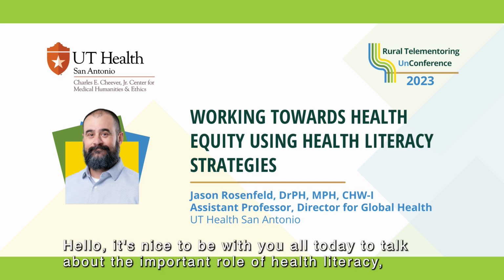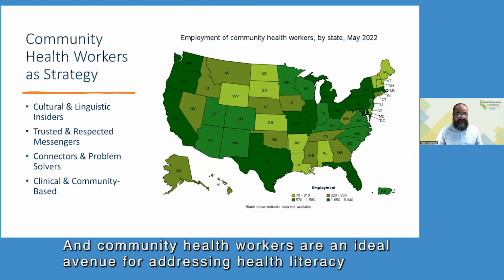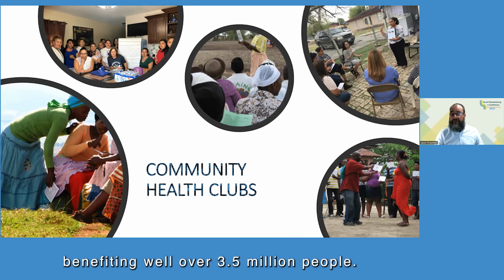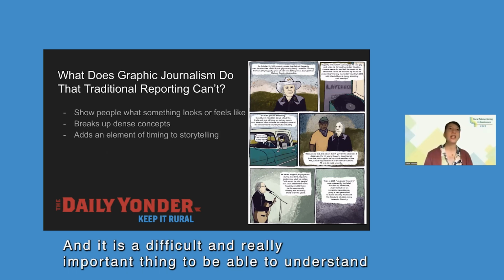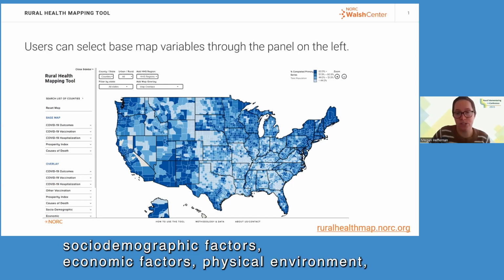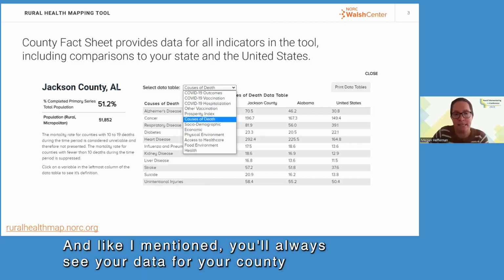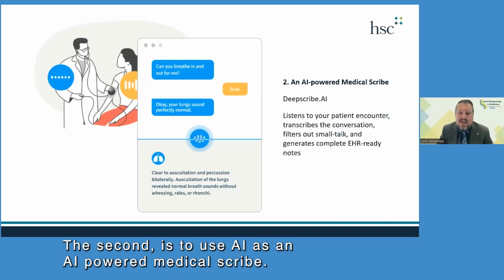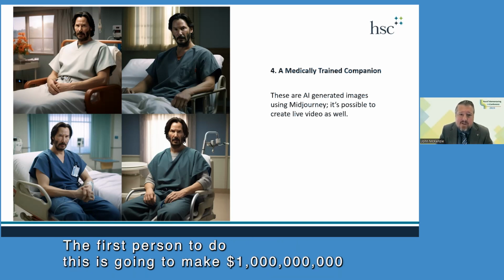Rural Telementoring UnConference 2023: Brief Presentations - Literature & Arts in Medicine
The second Rural Telementoring UnConference, hosted by the RTTC on October 18, 2023, featured an array of presentations by national leaders on topics relevant to rural health and telementoring. View this series of brief 4x4 presentations (4 slides in 4 minutes) by: Megan Hefernan, MPH, John M. McKenzie, MA, MS, Jason Rosenfeld, DrPH, MPH, CHW-I and Nhatt Nichols.